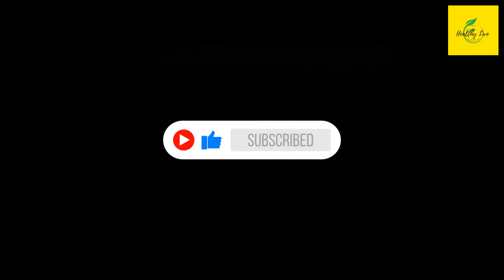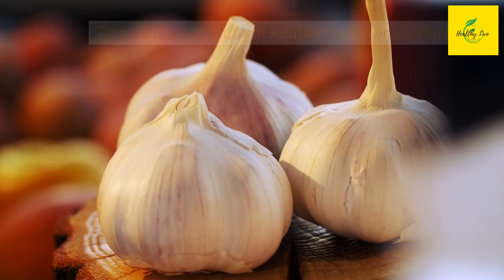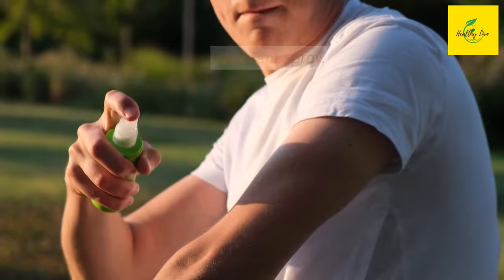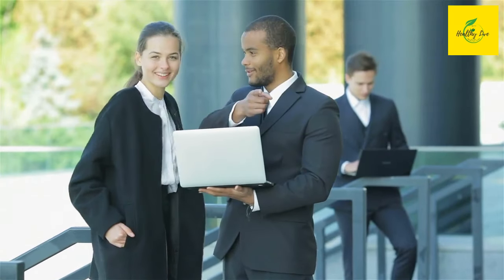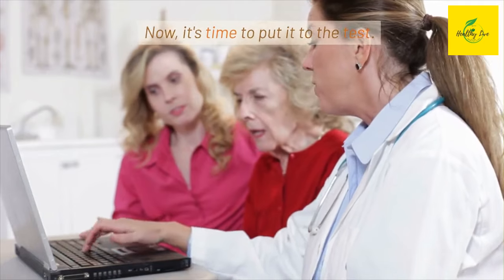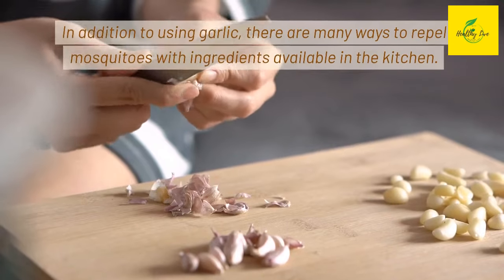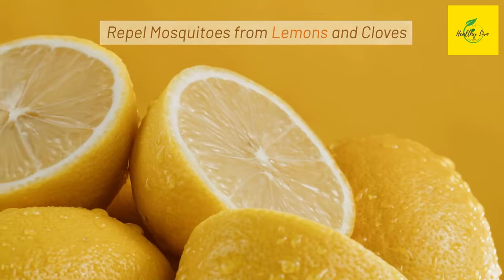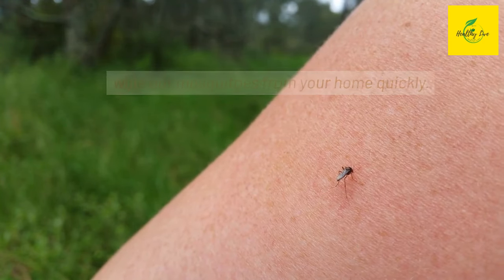A simple and effective way to repel mosquitoes with garlic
► ► Wondercide EcoTreat Outdoor Pest Control Spray - Natural Essential Oils :
In this informative video, discover a natural and effective way to keep pesky mosquitoes  killer homemade at bay using the power of garlic. Join us as we delve into the science behind how garlic emits a scent that deters mosquitoes, making it a safe and chemical-free alternative to traditional repellents. Follow our step-by-step instructions on how to create a simple garlic-based solution that can help you enjoy the outdoors without the constant annoyance of mosquitoes. Say goodbye to those itchy bites and hello to a mosquito-free environment with this easy-to-follow and eco-friendly solution!

Consult Your Physician Or A Qualified Health Professional On Any Matters Regarding Your Health And Well-Being Or On Any Opinions Expressed Within This Channel.